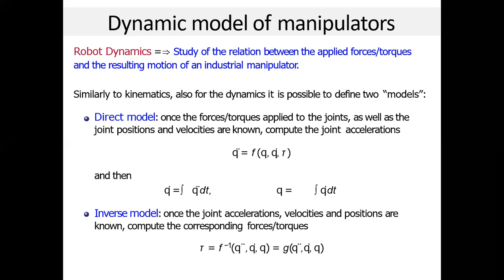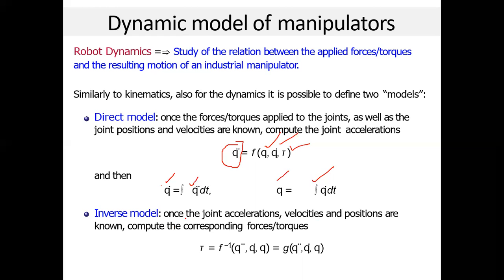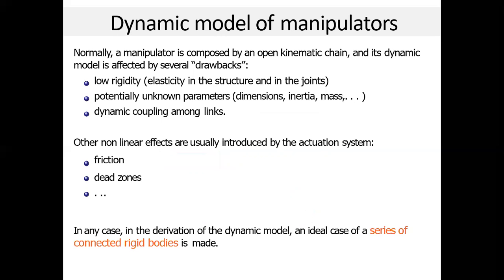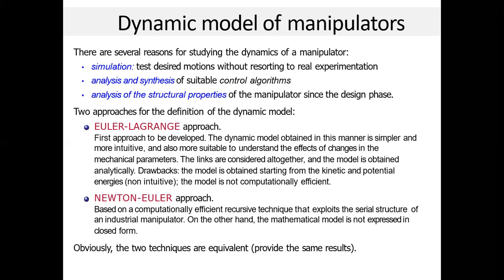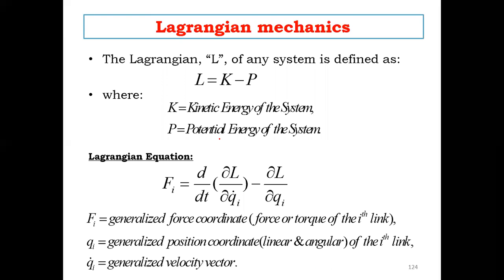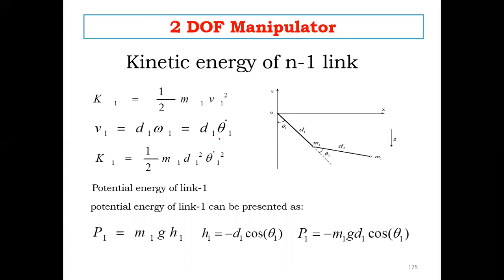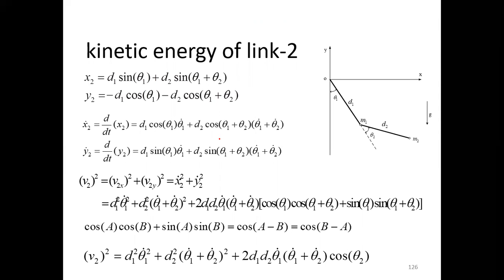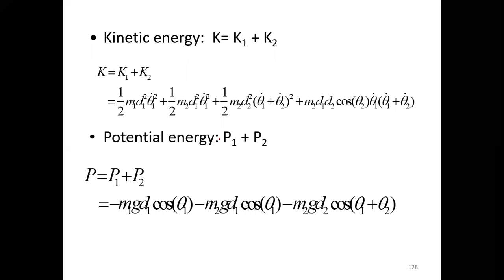MAMSE Mecht RMVS Unit 03 Ch 05